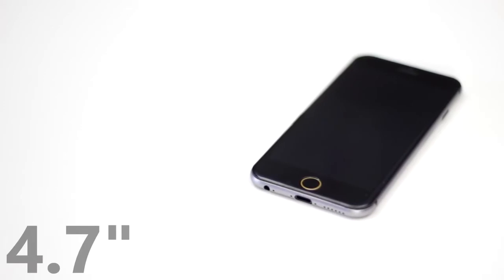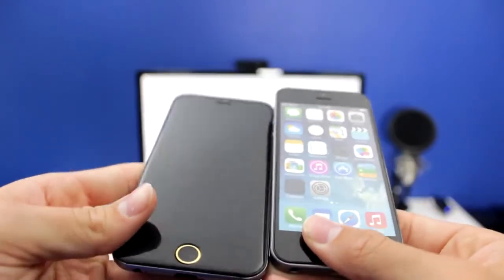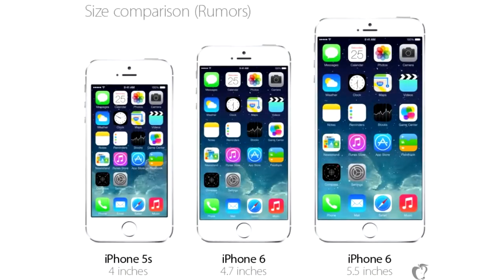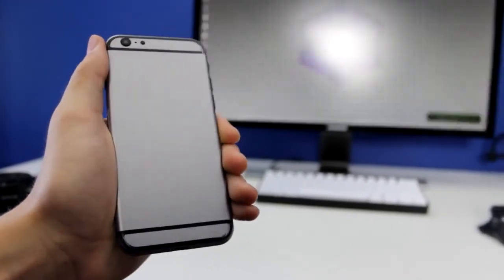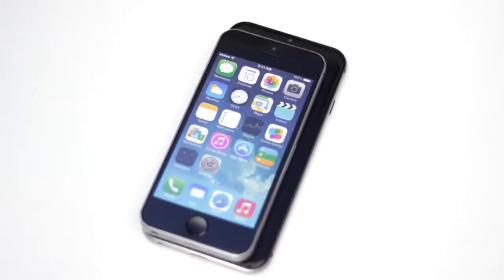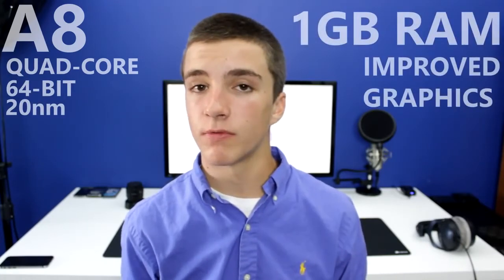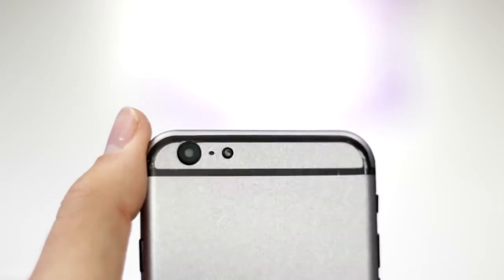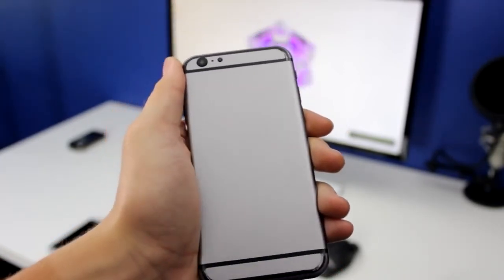iPhone 6 Air ve Özellikleri! YouTube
iPhone 6 nasıl olacak? Özellikleri neler? Ne zaman Çıkacak?
Hepsi bu videoda...